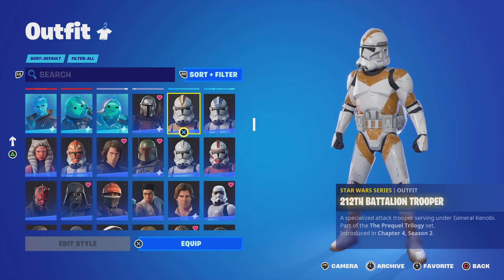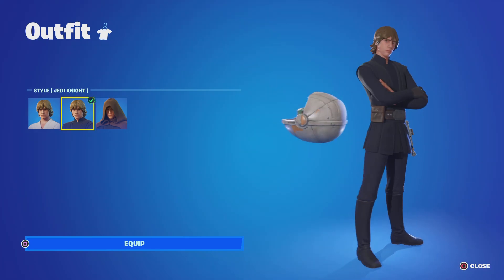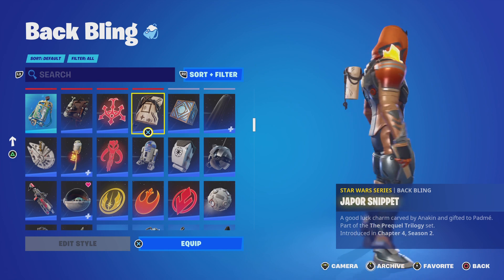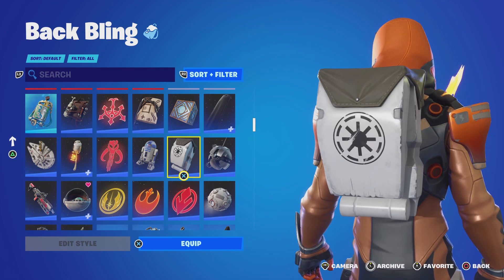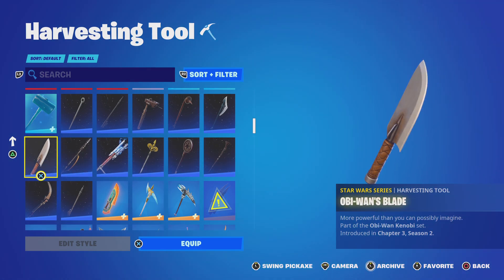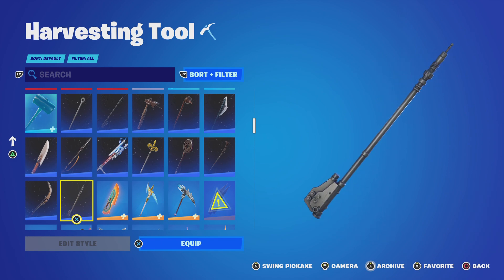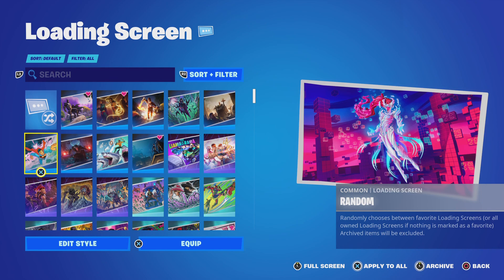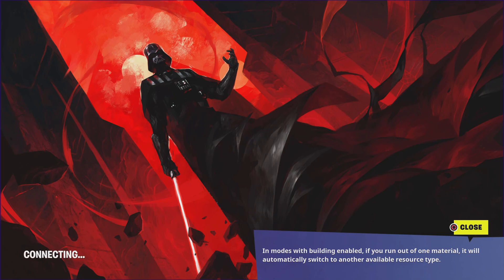Every STAR WARS Character in FORTNITE!